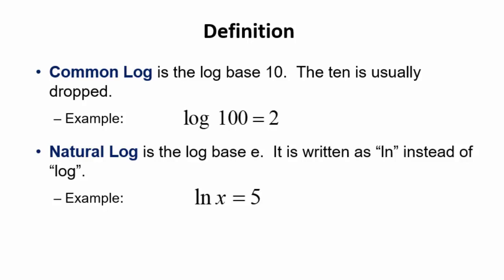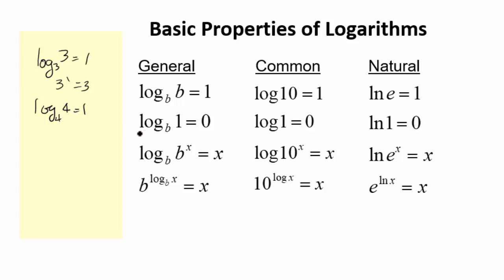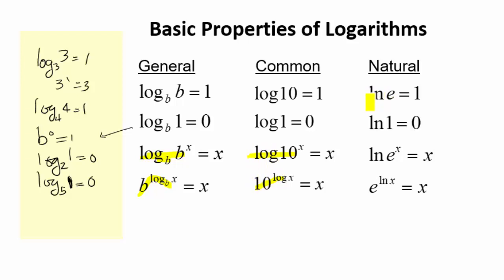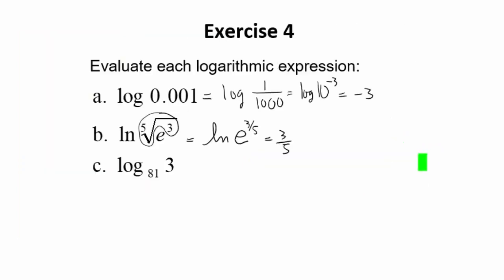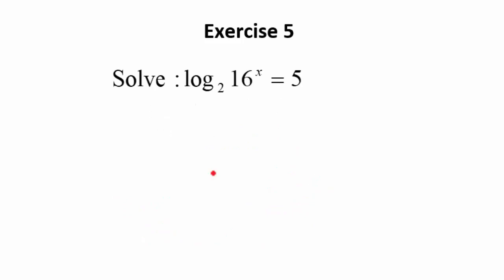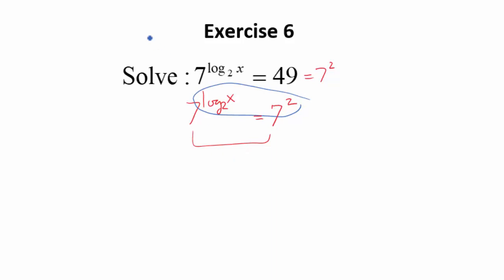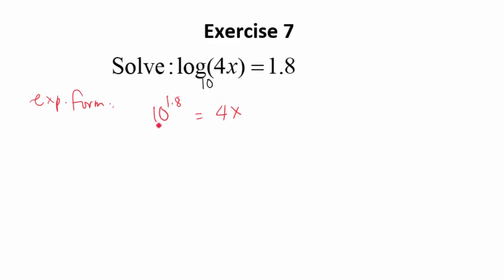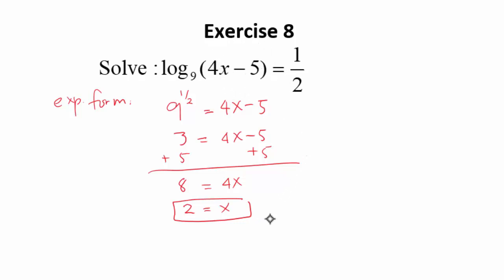MA 113 Section 7.3 Exponential Functions and Their Graphs Part C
This video talks about common and natural logarithms and their properties, solving simple logarithmic/exponential equations.